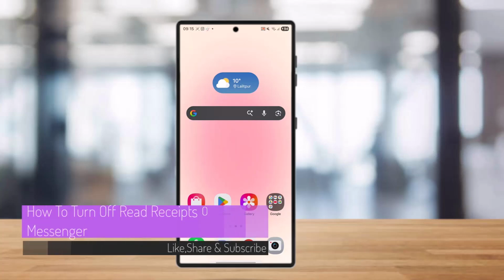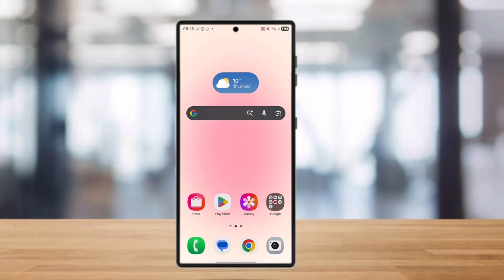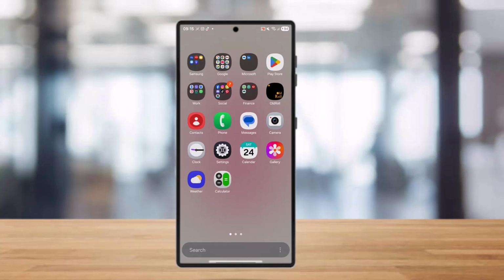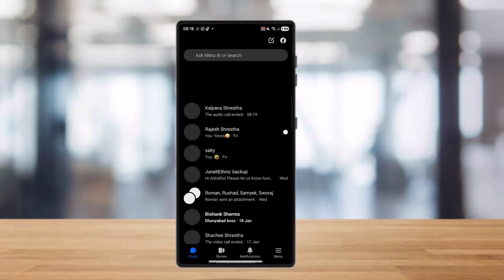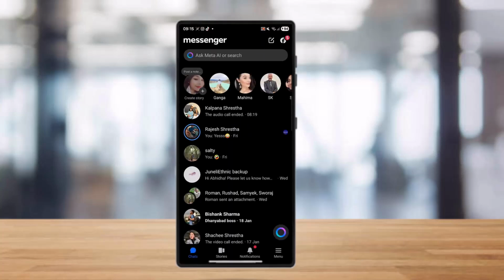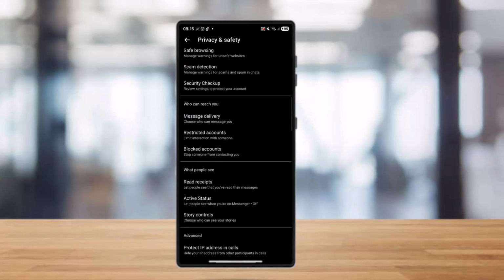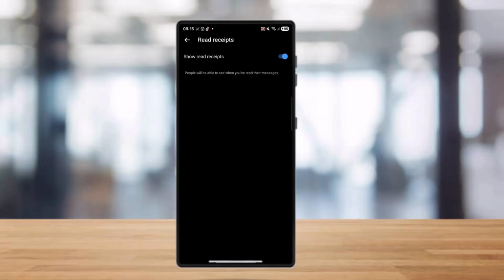How To Turn Off Read Receipts On Messenger !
In today’s video, we are going to discuss how to turn off read receipts on Messenger. Messenger’s read receipts let others know when you’ve seen their messages, but sometimes you may want to maintain your privacy or simply read messages without notifying the sender.

To turn off read receipts, first open your Messenger app and tap on your profile. This will give you access to your account settings where you can manage your privacy and message preferences.

Next, scroll down to the Privacy and Safety section. Here you will find an option called “Read Receipts.” Simply tap on it and toggle the switch to the left-hand side to turn off read receipts for all conversations.

Keep in mind that turning off read receipts will also prevent you from seeing if others have read your messages. If you want more granular control for specific chats, you can use the restrict or adjust settings for individual conversations, since the main toggle affects all messages.

I hope you found this video helpful! We’ll be back with more tips on Messenger, social media privacy, and app tricks to make your digital life easier.